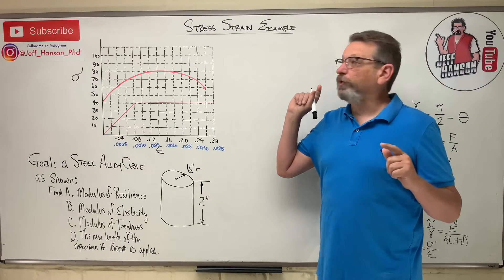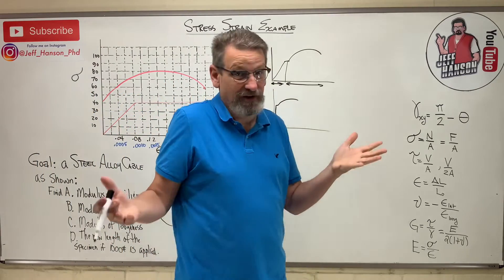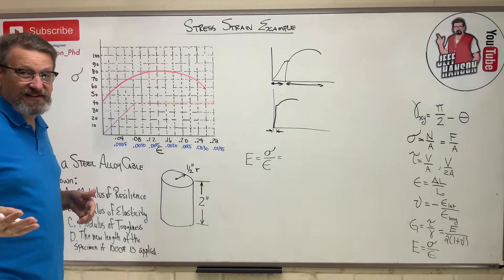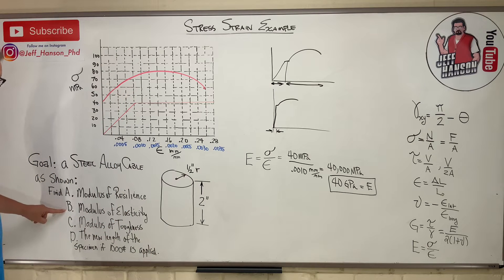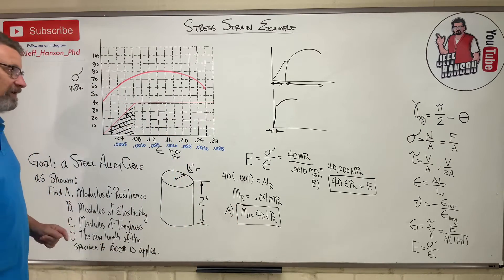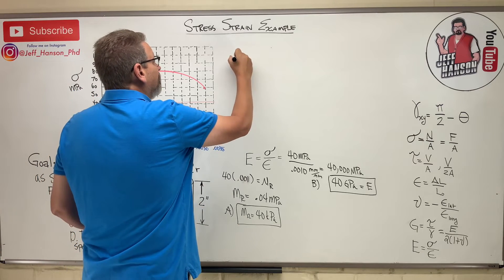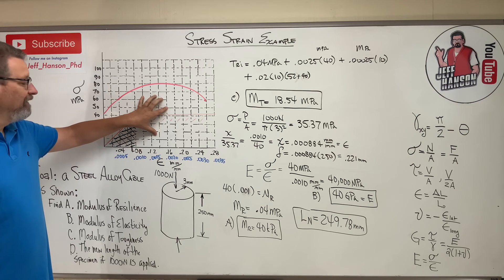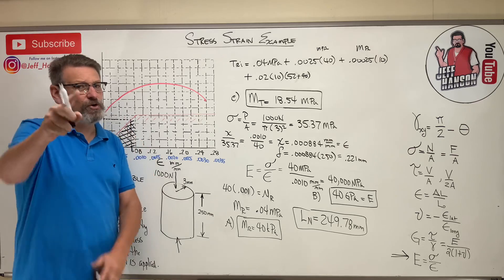Mechanics of Materials: Lesson 13 - Stress Strain Diagram Example Problem